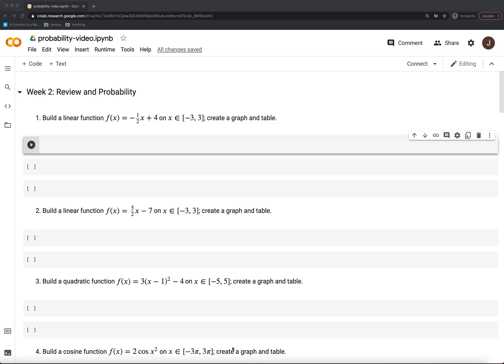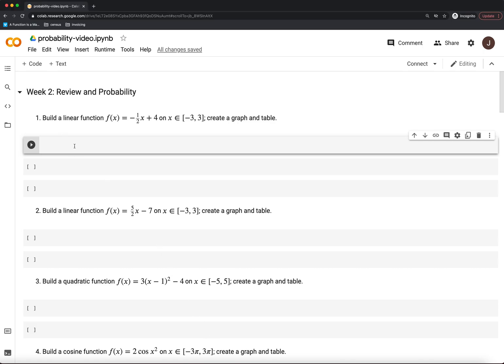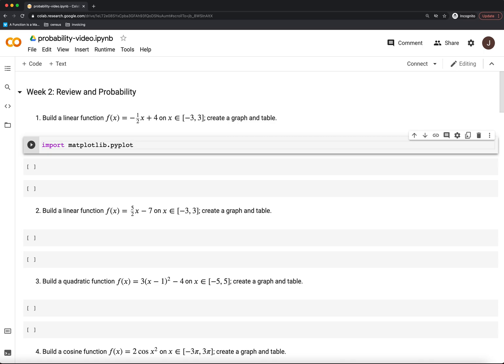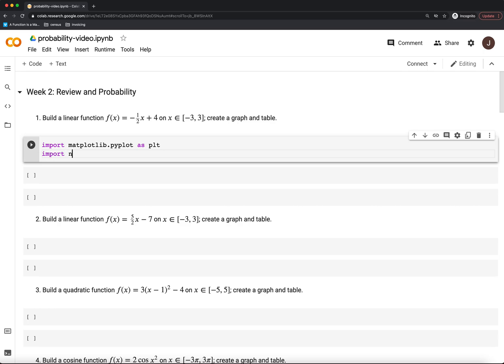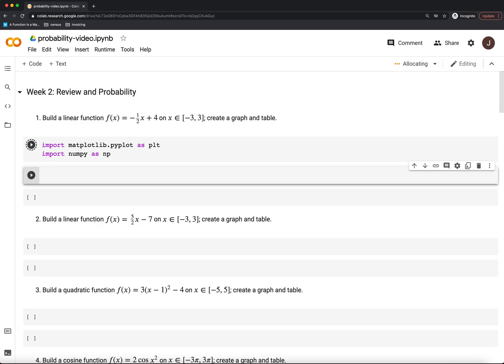00 Calculus: Intro to Functions -- Plots and Tables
Review of using matplotlib, numpy, and pandas to represent functions.  Notebook with review problems: